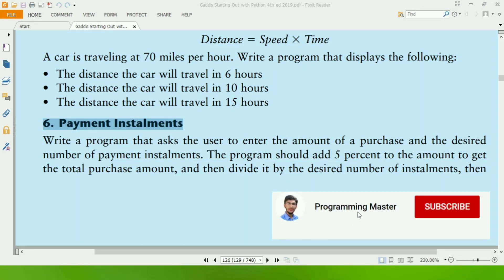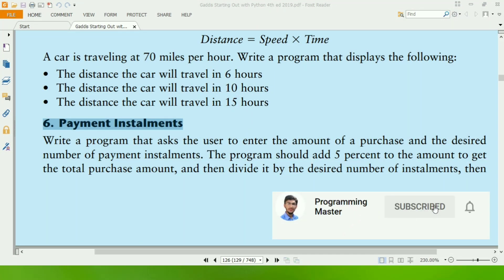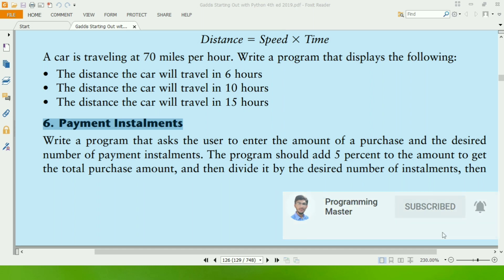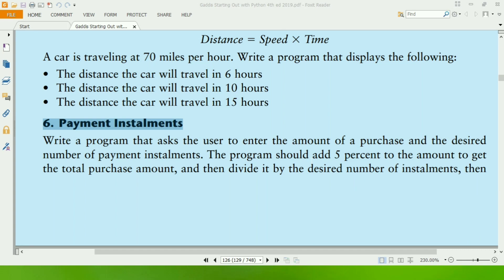Starting out With Python Chapter 2 Exercise Program 6 Payment Instalments Python Program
Payment Instalments Python Program
In this video I created The 6th exercise Program of Chapter 02 Book Gaddis Starting Out With Python

I Have Starting the video series on the solution of Python programming exercises of the book Starting Out With Python so, if you are interested to learn python stick to my videos and learn competitive Python Programming

Starting Out With Python 4th edition Solution
starting out with Python Global edition solution
learn python with example programs
Python Full course With Example programs

Print Statement and Variables Examples Programs in Python
learn python
Advance Python